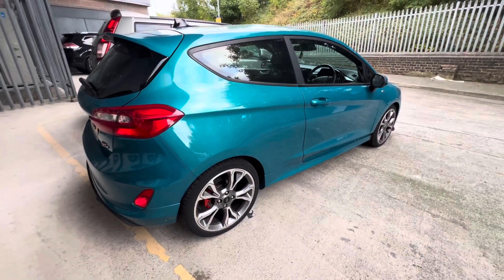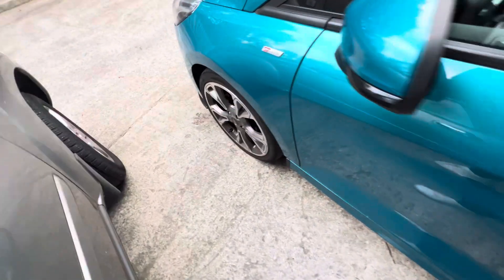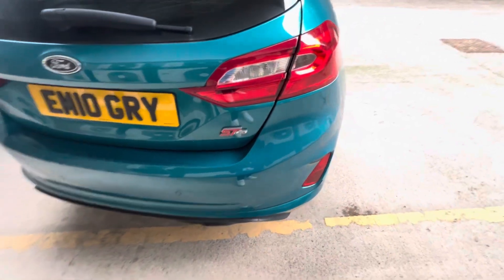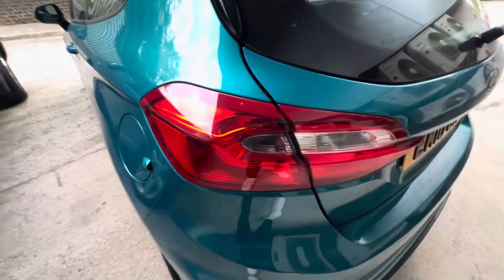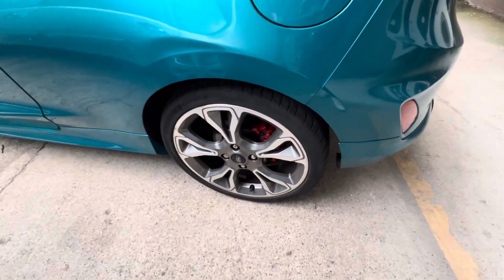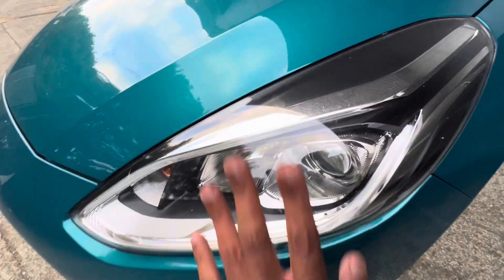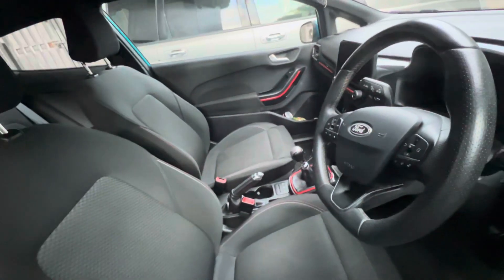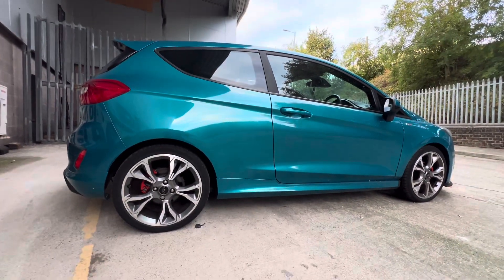Ford Fiesta ST in turquoise ￼￼